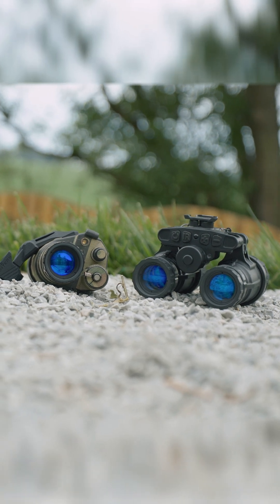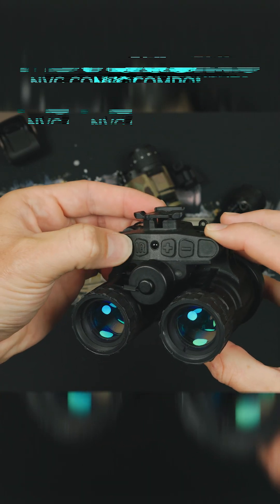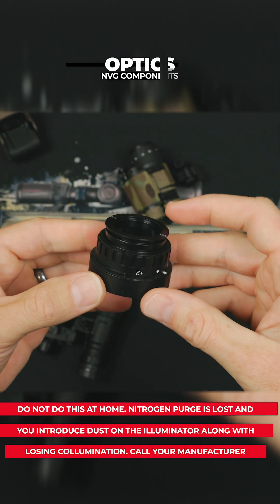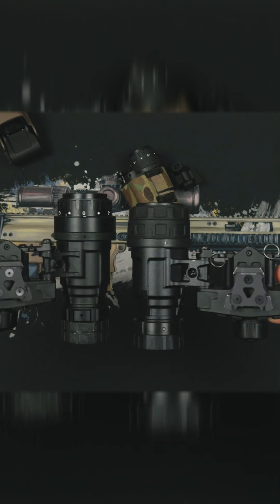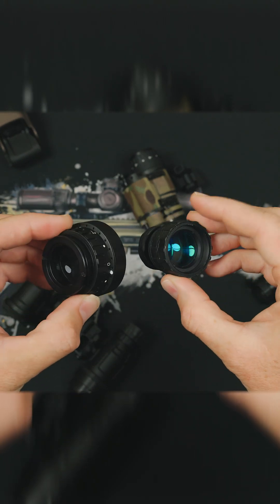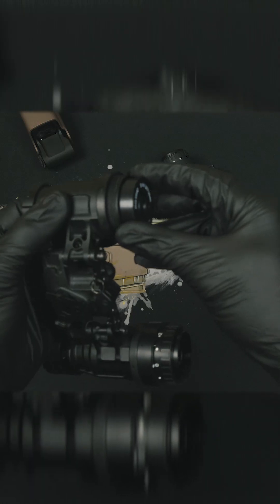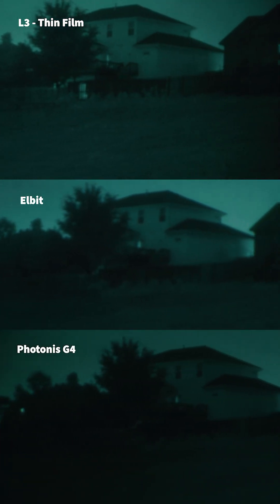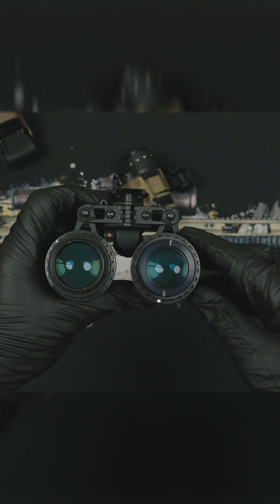Night Vision Component Breakdown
I'm a dope and I"m not redoing this. INTENSIFIER not illuminator. I'm dumb.

Houings .Optics. Intensifiers. oh my. I explain how it all works while also giving the stink eye to the youtube reviewer who is gonna get oddly mad about us telling you about this stuff